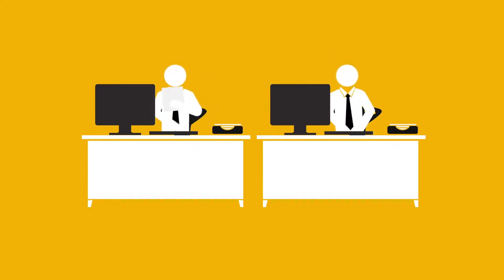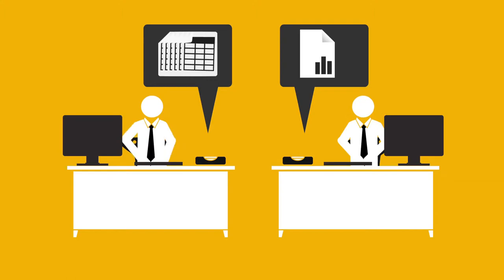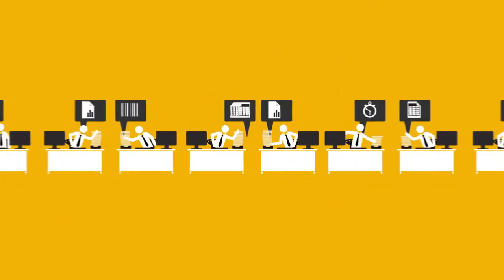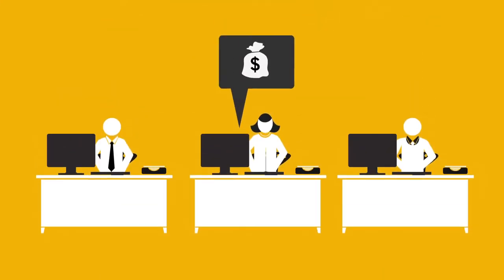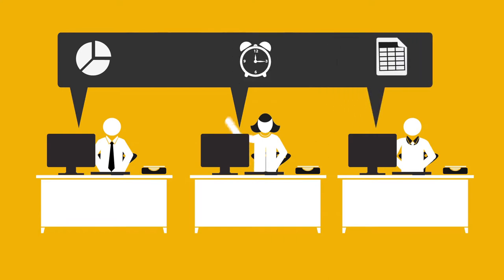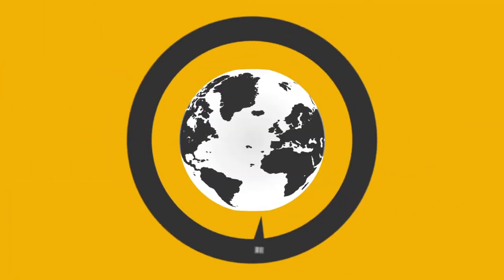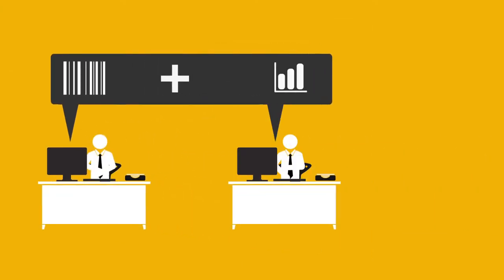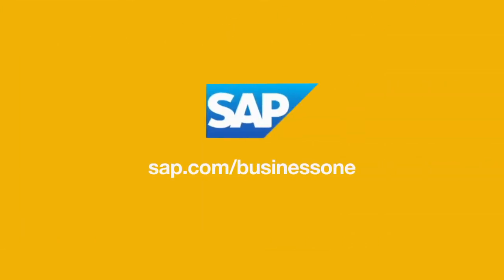SAP Business One: A Complete Solution for your Small Business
Juggling multiple systems lead to more work and higher chances of errors leading to delays which in turn affect your business growth. Increasing competition also adds to the existing woes of keeping returning customers. Thus, effective functioning of all aspects of your business or different departments need to be coordinated for streamlined processes.

For accurate tracking and recording of data, monitor and manage expenses, revenues and profits for better financial stability of the company, it is best to implement business solution software such as SAP Business One.